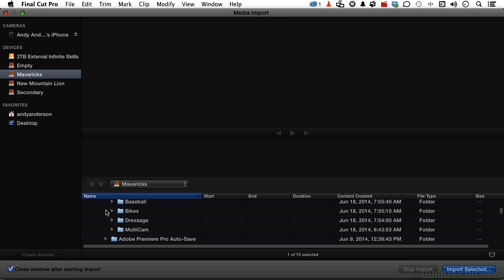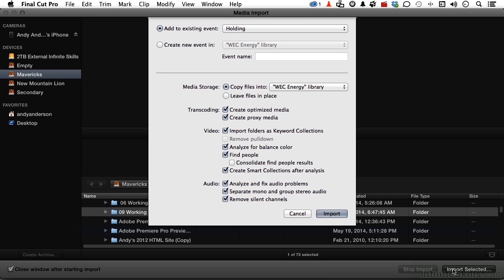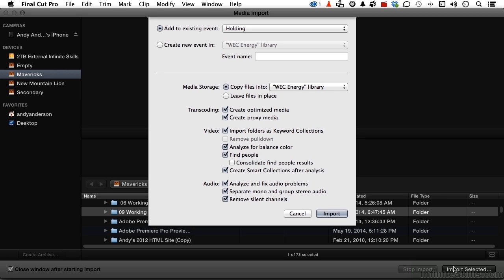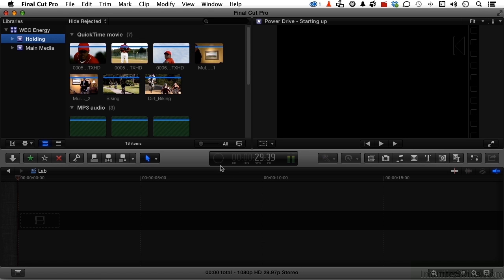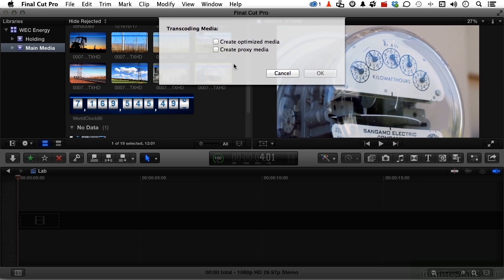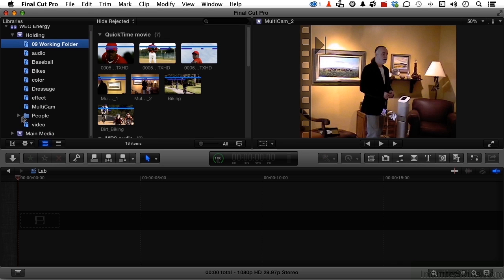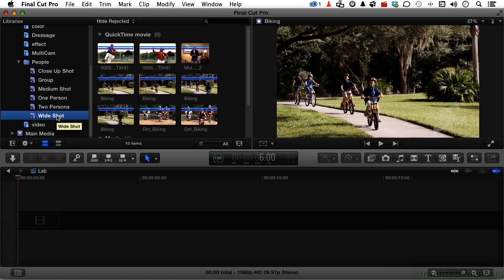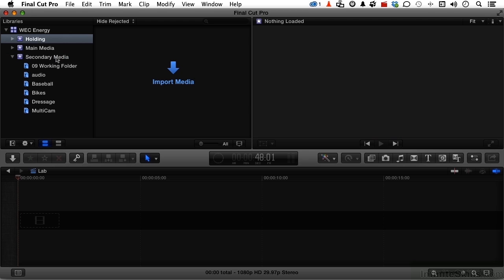Loading The Working Files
He'll guide you, Loading The Working Files in Final Cut Pro X!